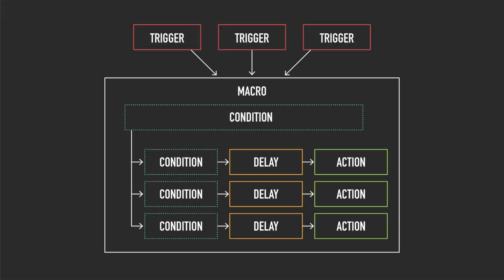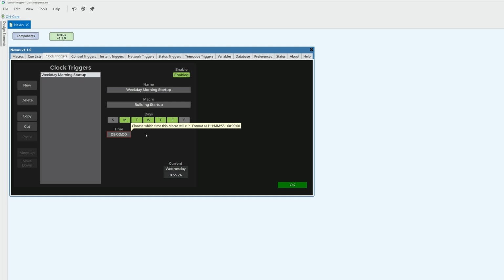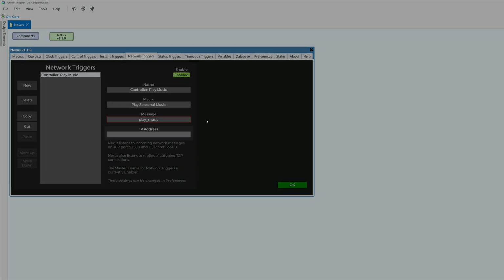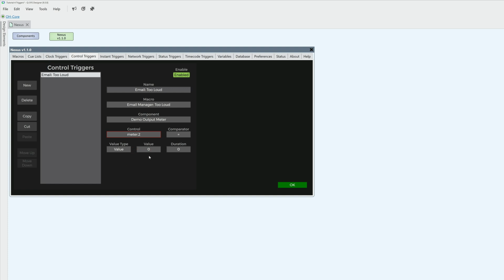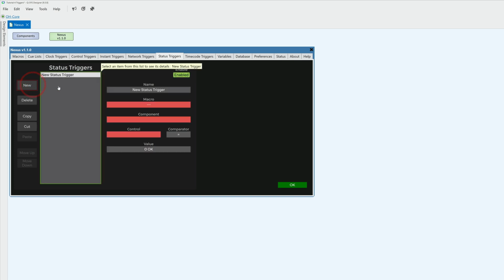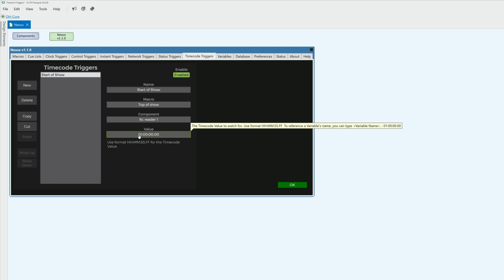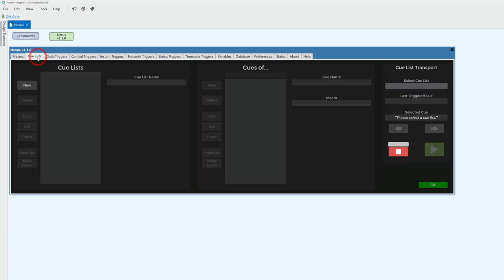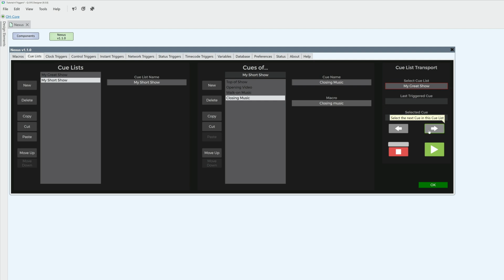Nexus Tutorial 3 Triggers